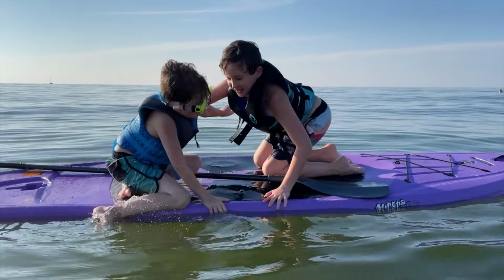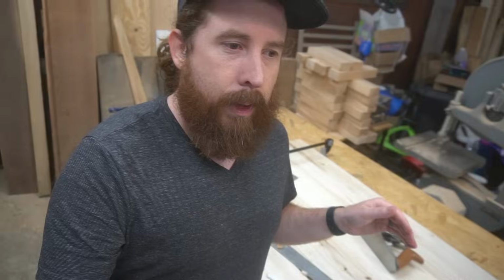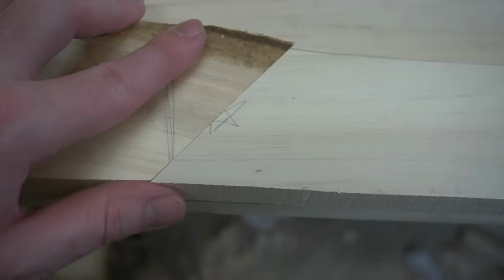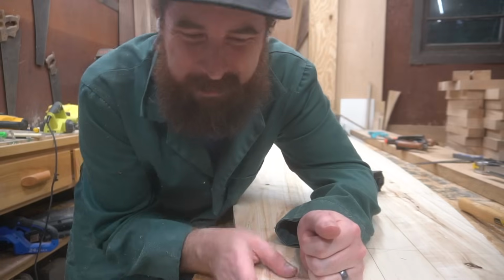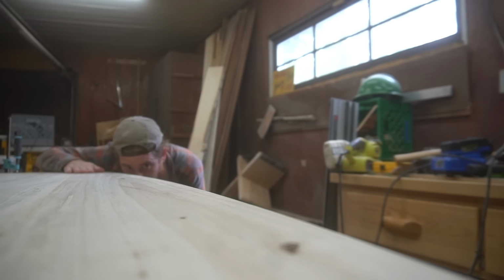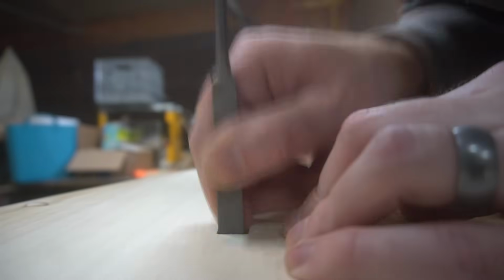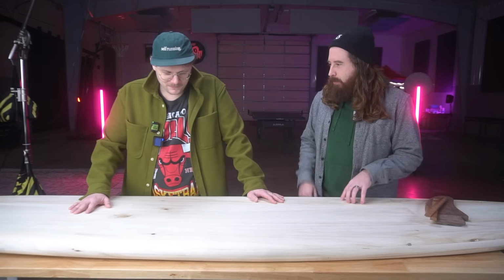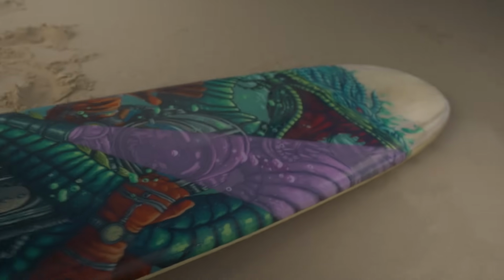I accidentally made a $10,000 SURFBOARD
My first surfboard build went better than I could have ever expected, thanks to some help from a friend. It's not perfect, but nothing I build ever is. Things don't have to be perfect to be beautiful.

WEN TRACK SAW

DEWALT Jig Saw

DEWALT Miter Saw

DEWALT VSR Electric Drill

Ryobi Belt Sander

Safety Glasses

At no extra cost to the customer, a percentage of the sale will go to support the efforts of this channel. This video includes a product placement for TotalBoat Epoxy with free product provided.

Safety is always our top priority. Please be careful and make sure you do your research before you jump in.